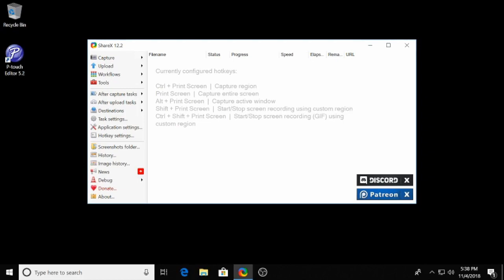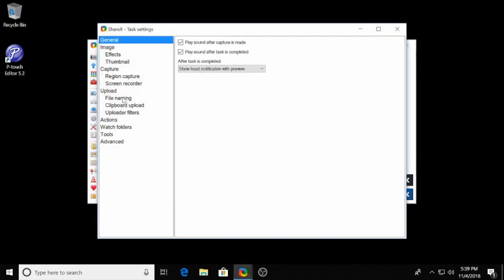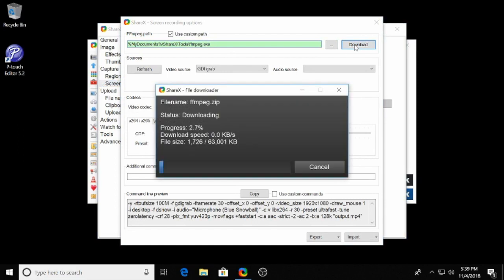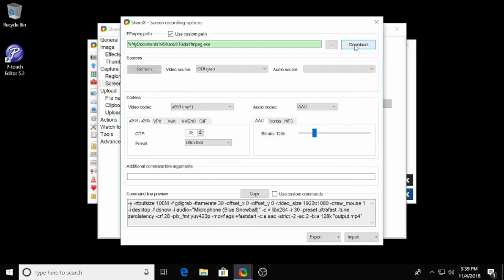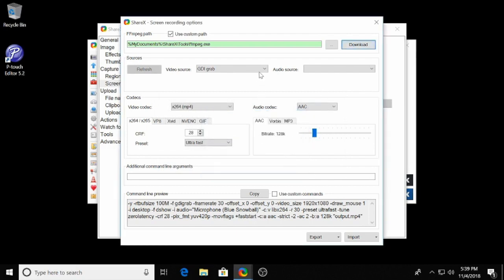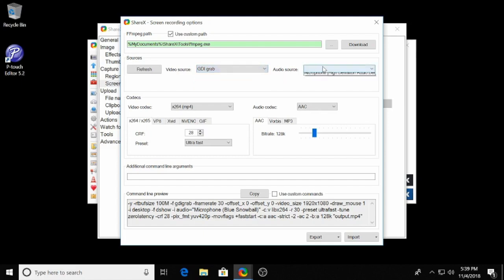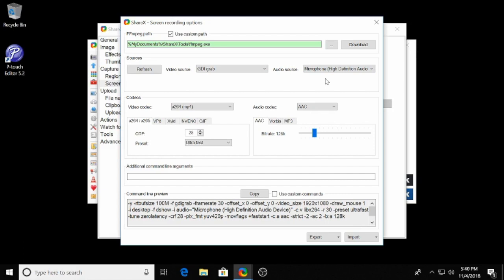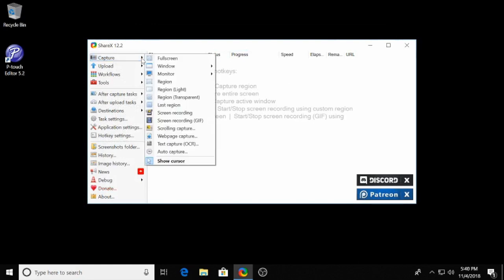ShareX v12.2 Audio Input Settings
I decided to use ShareX again and had to watch my video from 4 years ago to remember how to get configure audio for screen recording.  Here's a new video for the latest version of ShareX.